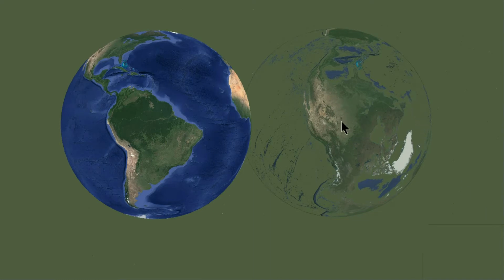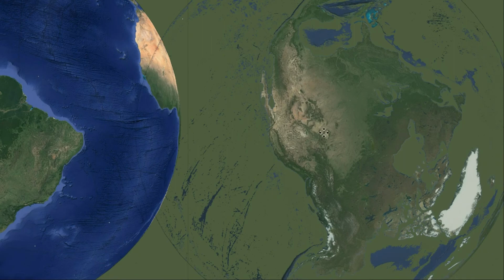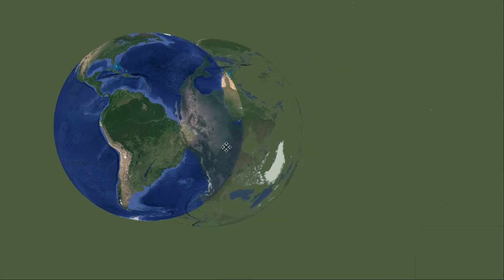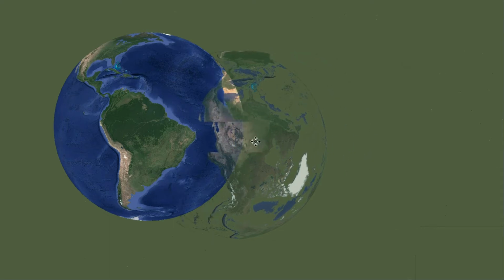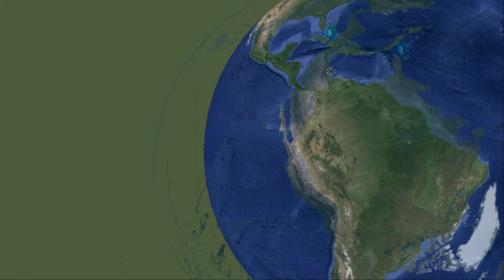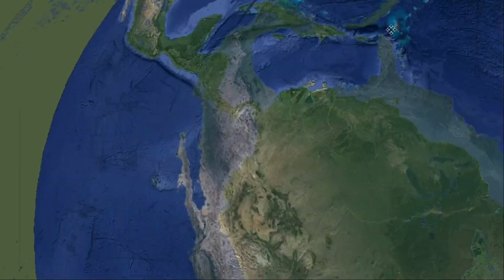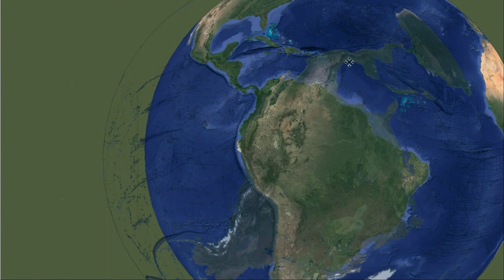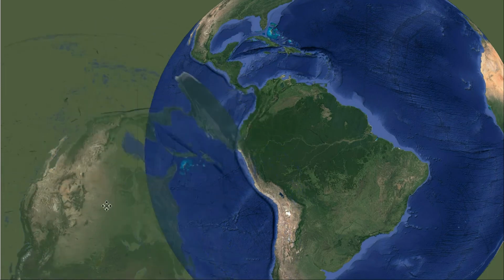How the surface features of Earth reveal it's own creation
(WARNING--  Do not feed or tease the trolls and keep your windows rolled up at all times)

Understanding how our planet was created , couldn't be any easier to figure out, since the instructions are encoded directly into the surface features themselves. Anybody can see this because the only special equipment needed is a computer , Google Earth, and good ole common sense.  Logic helps too, but not necessary.
( Attention Trolls )
All I ask is that if you disagree with my findings, then discredit them ! I don't want to be told that I am wrong because I want to be shown I am wrong ! Telling me that I am wrong , does not mean that you win a debate against me and doesn't mean you are right. It means you have given too much credit to your own opinion
troll bait, shhhh! or they'll figure it out ! Lol, troll bait infuriates them !!! just let them naturally take it, don't spook them or they will run away and call for back up !!! , do you even know how hard it is to get rid of troll groupies? they are like the herpes of humanity, just when you think they are gone, they flare right the fuck back up again ! so no sudden movements and let them feed... if you are quiet enough , they might even eat right out of your hand...
                  num,num,num..
         ok now I'm just chumming the waters !